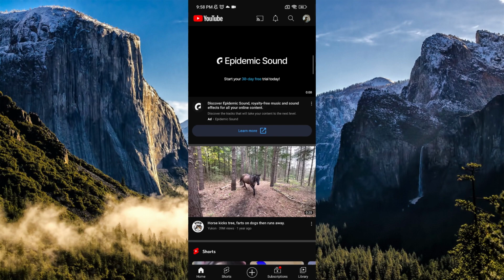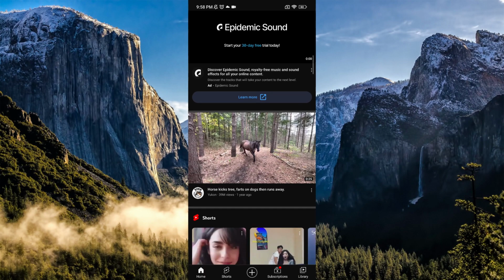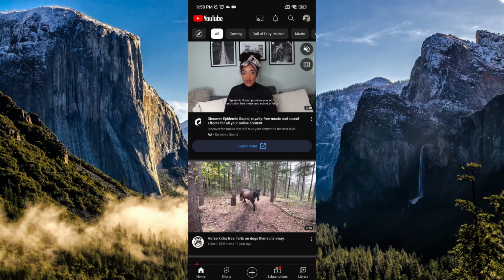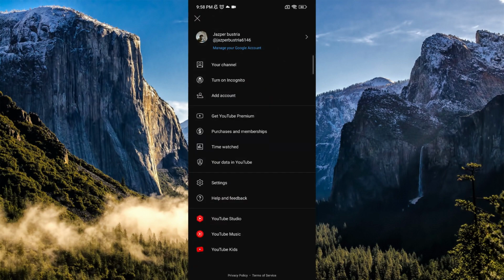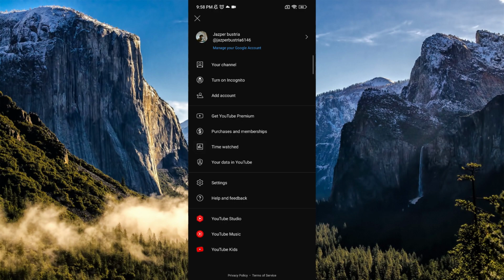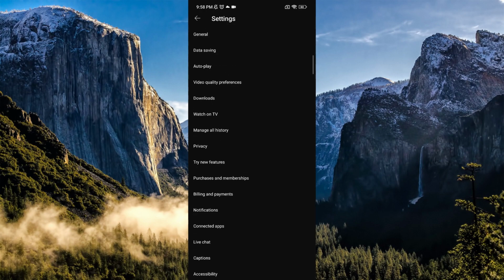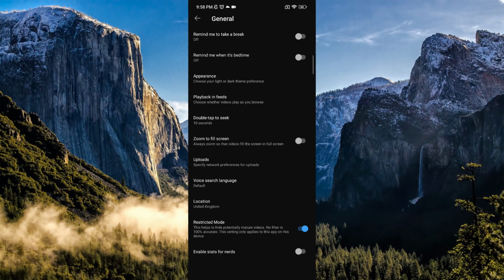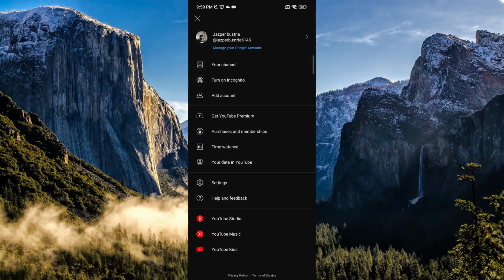How to Turn on Incognito Mode YouTube (Quick Tutorial)